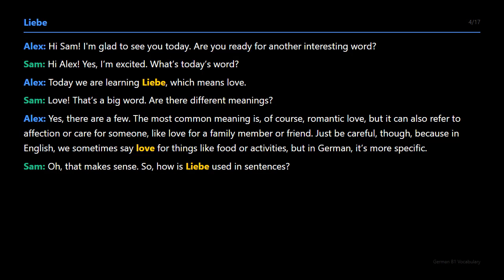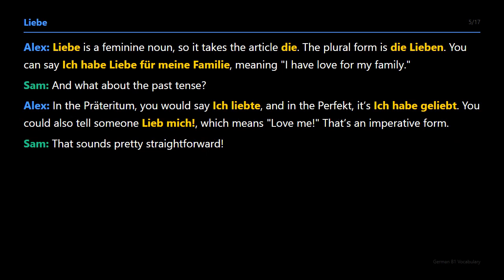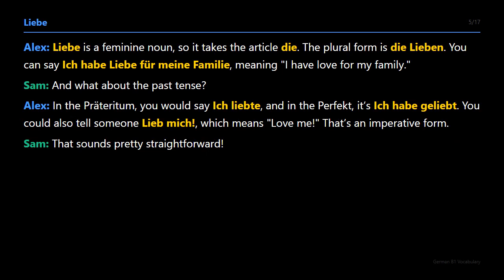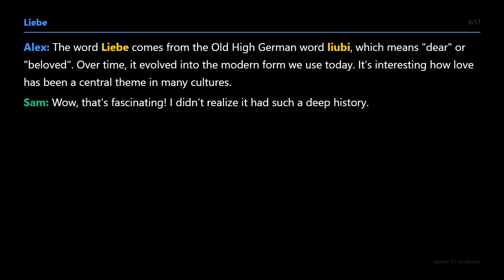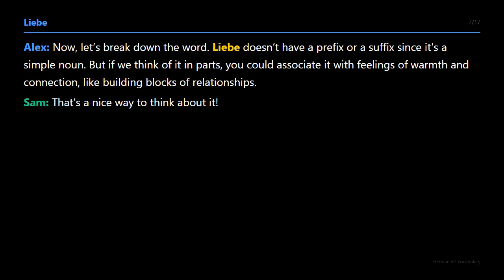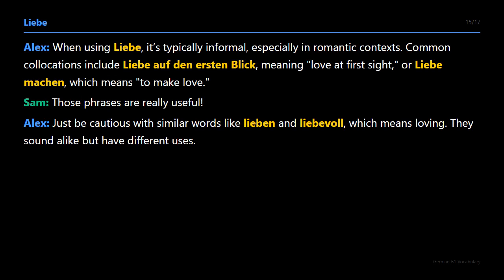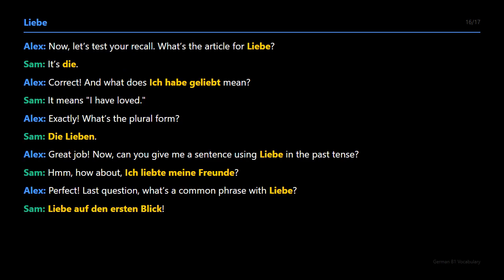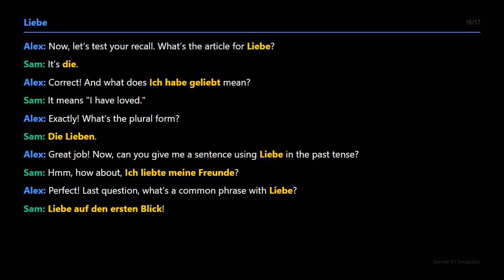German Word: Liebe — love | B1 Vocabulary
Love is a powerful emotion, and understanding the German word «Liebe» is crucial for your language journey! Once you see this video, you will never forget this word. Ever.

In this lesson, Alex and Sam dive deep into the meaning of «Liebe» through a natural conversation. This isn’t just a flashcard; it’s an immersive experience designed to help you grasp the nuances and usage of this essential word.

In this video you will learn:
- The various meanings of «Liebe» and its specific usage in different contexts
- How to use «Liebe» in sentences, including its grammatical forms
- The history and roots of the word «Liebe»
- Related words such as «lieb», «Liebesbrief», and «Liebhaberei»
- Common mistakes English speakers make when using «Liebe»

Why ScientificGermanVocabulary?
- Specifically designed for English speakers to grasp German vocabulary effectively.
- The conversational podcast format allows you to learn as if you’re eavesdropping on a real lesson.
- Covers the full B1 Goethe-Zertifikat vocabulary scientifically, ensuring you are well-prepared for the exam.